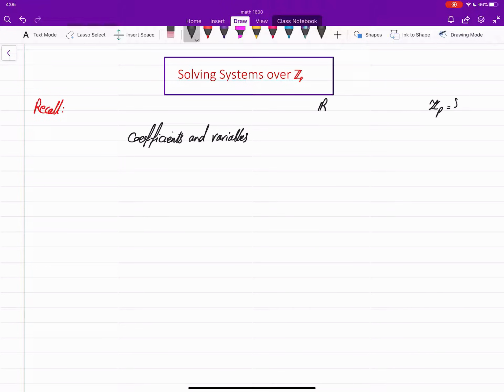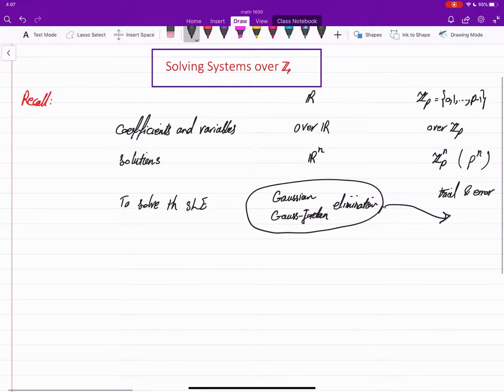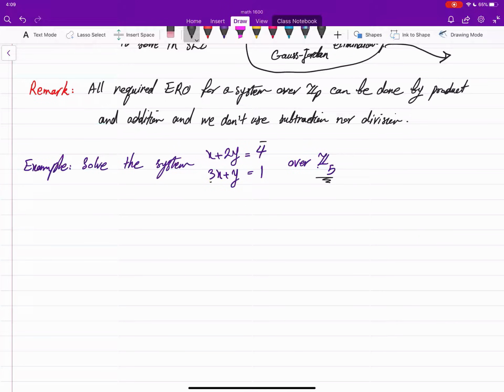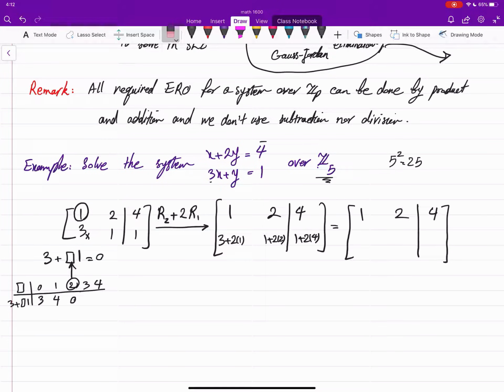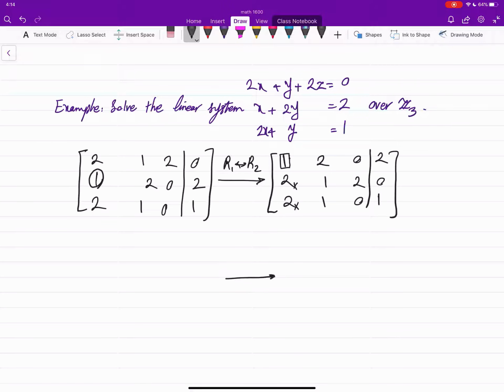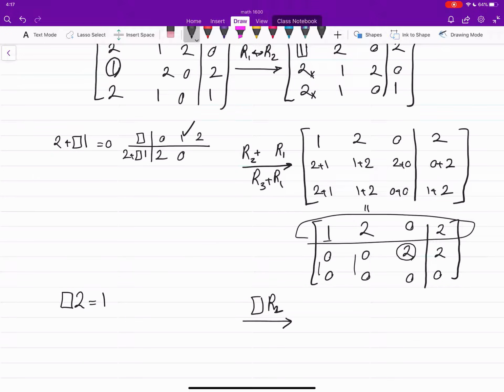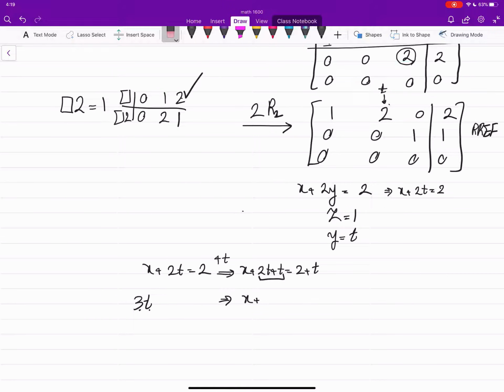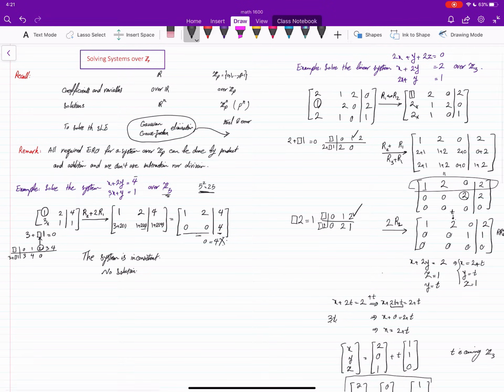Labtube-(Linear Algebra I)-Solving Linear Systems Over Integers Modulo a Prime Number